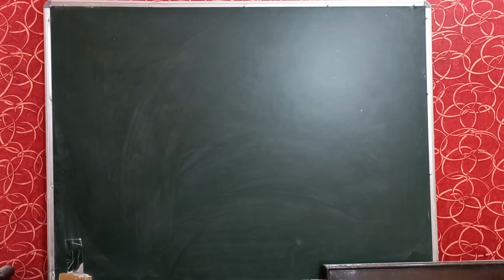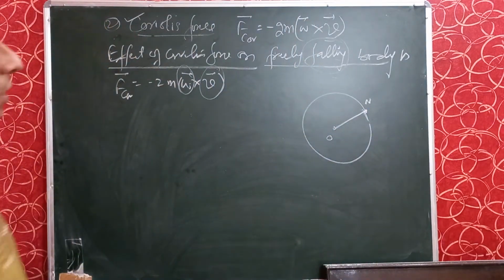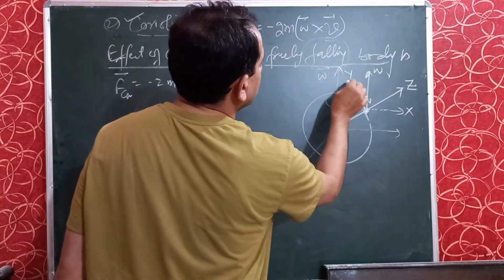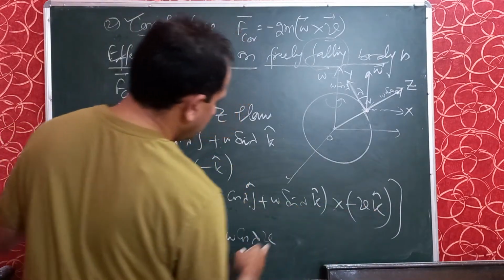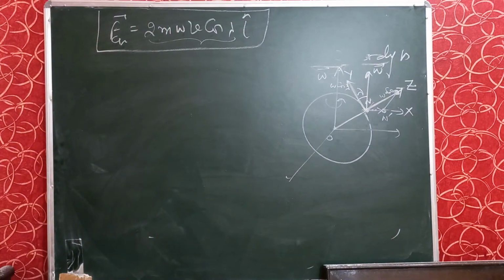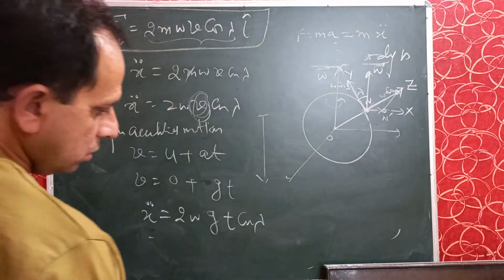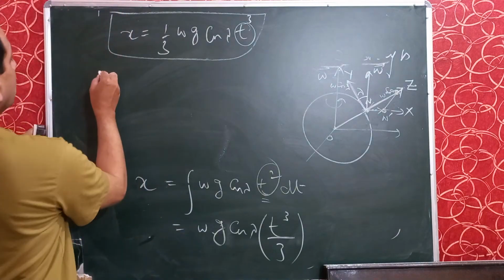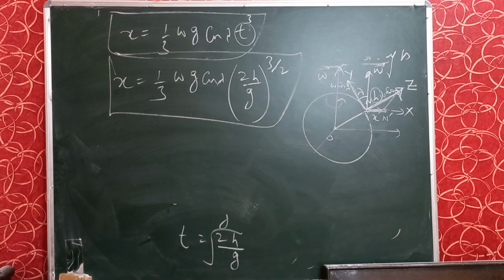Frame of Reference 9